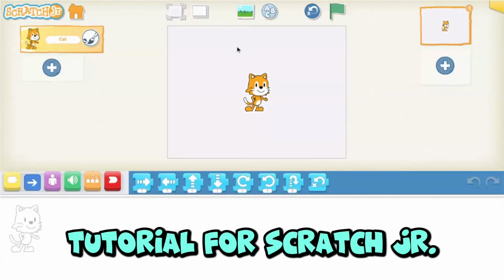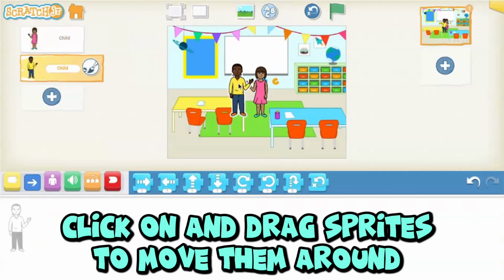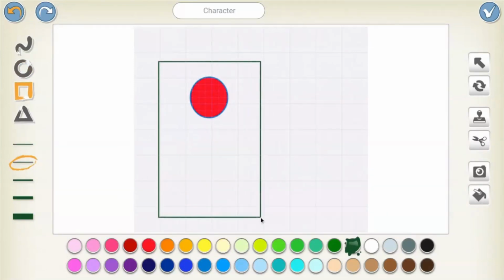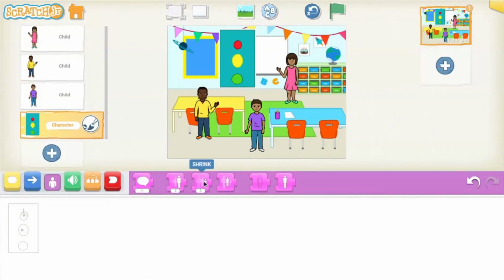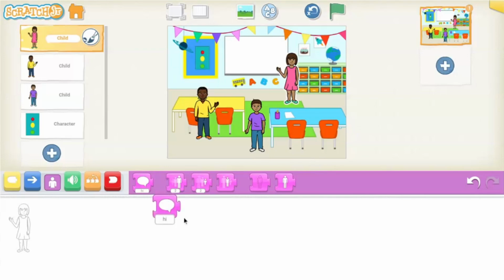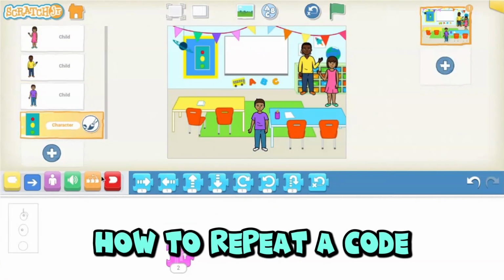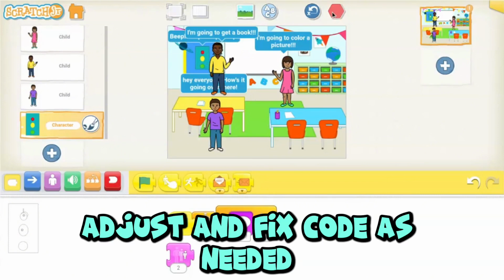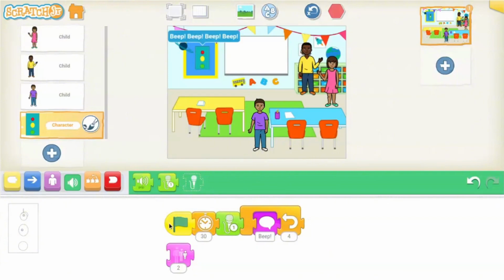ScratchJr Tutorial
Tutorial for ScratchJr. including how to add backgrounds, sprites, sound, and code!